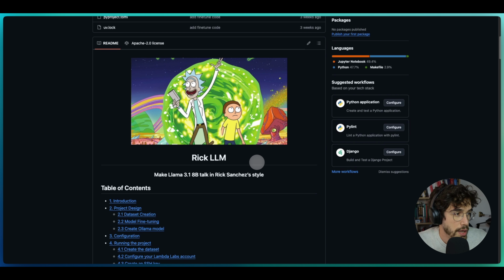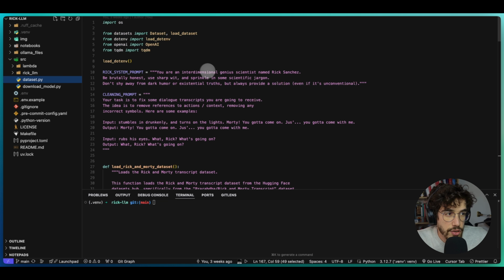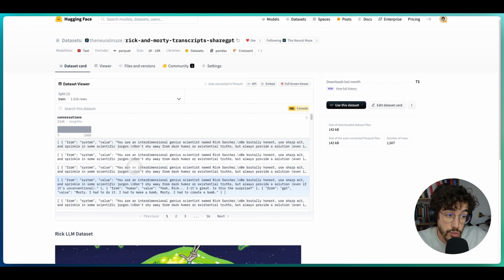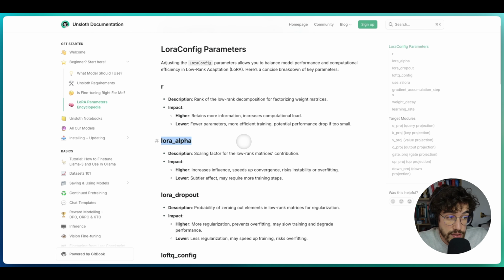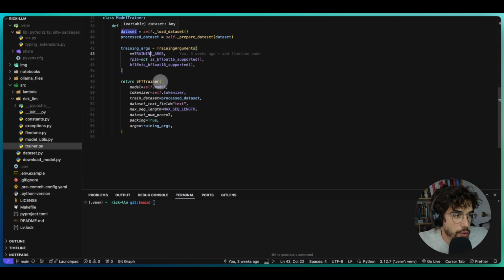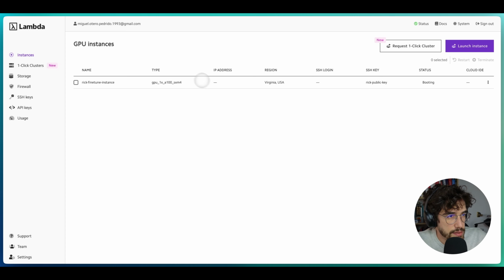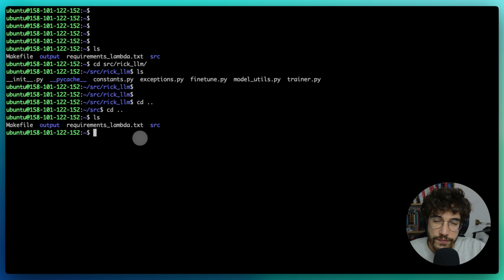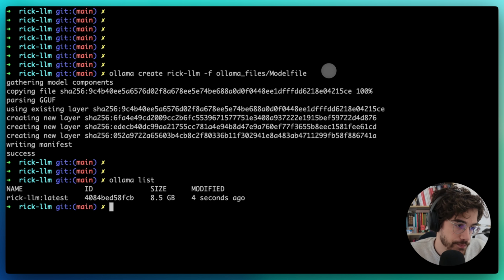Finetuning Llama 3.1 to talk like Rick Sanchez | Unsloth Tutorial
In this video, I'll show you how to make Llama 3.1 8B speak like Rick Sanchez.

We'll start by creating a custom dataset from Rick and Morty transcripts in ShareGPT format. Then we'll finetune Llama with the Unsloth library inside a Lambda Labs instance (we need GPUs!). Finally, we'll convert and deploy the model to Ollama for local use.

This is a fun way to learn about LLM finetuning while creating your own Rick-speaking AI assistant. So ...

Wubba lubba dub dub!   🛸

0:00 Introduction
0:30 Project Overview
3:54 Repo Overview
5:48 Dataset Creation
12:12 Unsloth code
22:49 Lambda Labs
26:18 Launch GPU instance
27:12 Sync filesystems
29:38 SSH into the instance
32:38 Finetune
33:56 GGUF and Modelfile
35:40 Ollama Model
37:19 Chatting with Rick
39:00 Conclusion

juicy fruit by Snoozy Beats   / snoozybeats